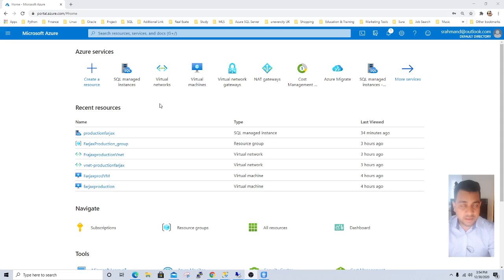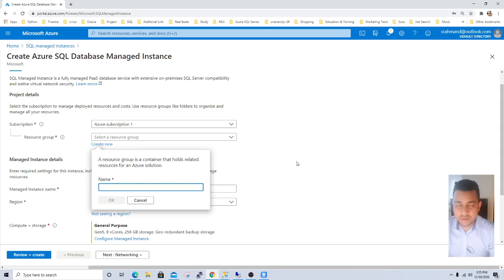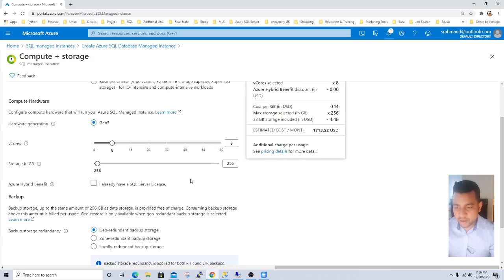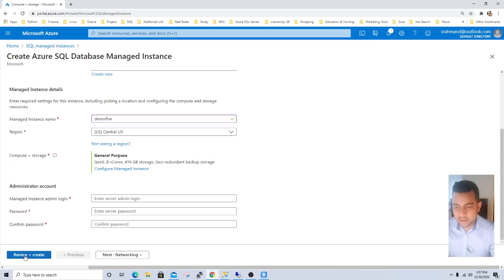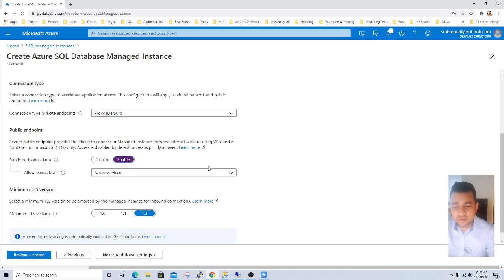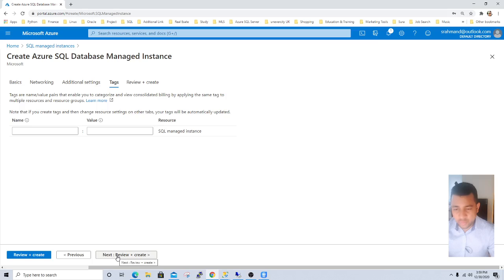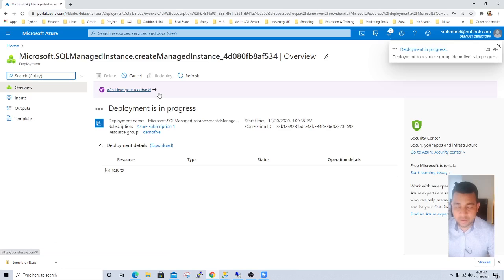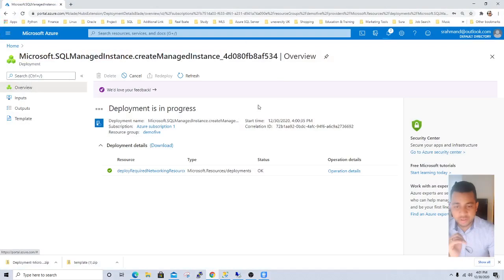SQL Azure: Create SQL Managed Instance.